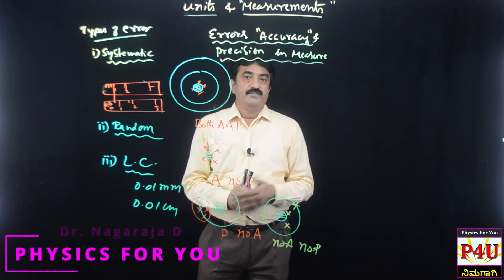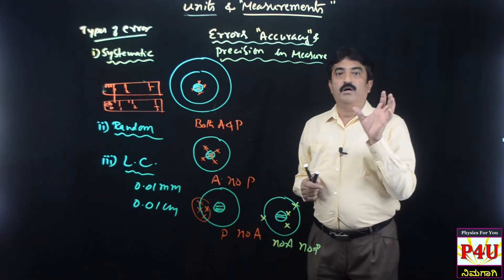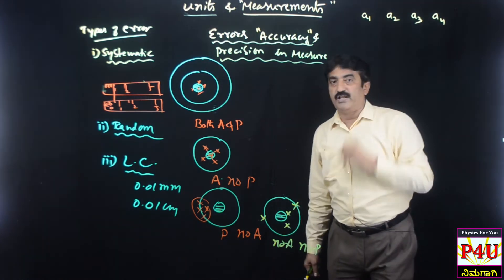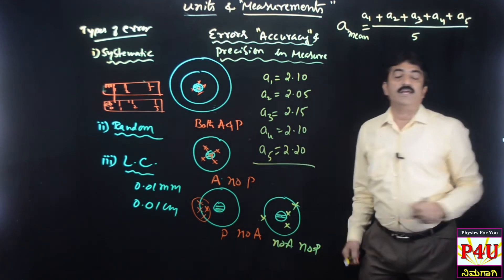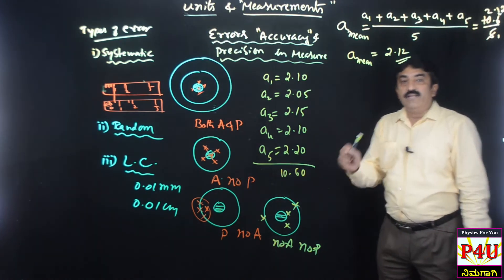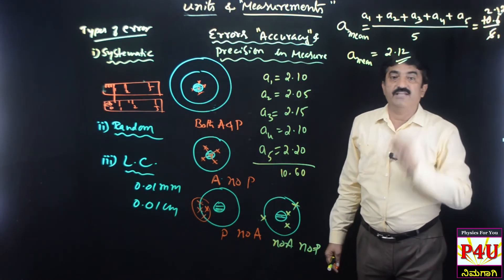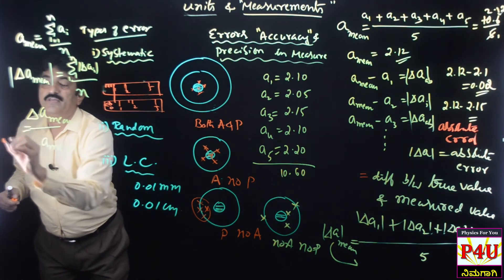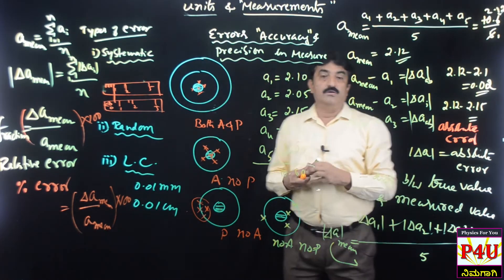Absolute, Mean and Relative Error | Units and Measurements Part 5| 1st PUC in Kannada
Find the answer for
How to calculate true value of a measurement? What is absolute error, mean absolute error and relative error?
Also download the study material - Chapter UNITS & MEASUREMENTS. For questions and answers